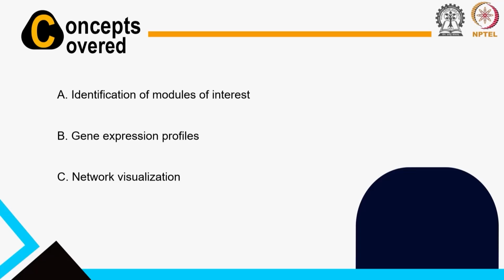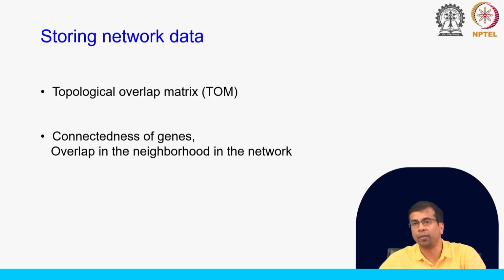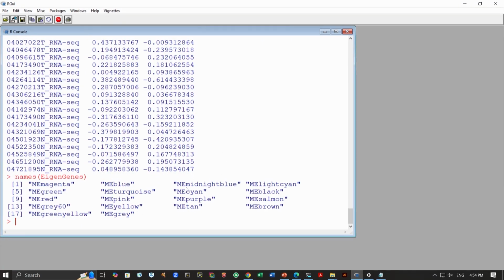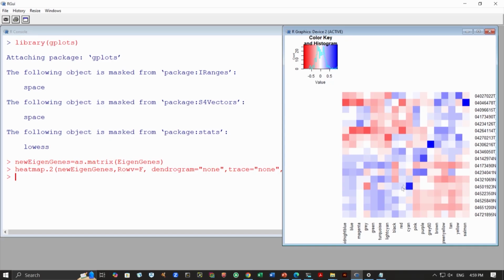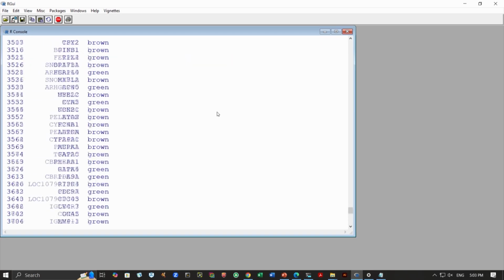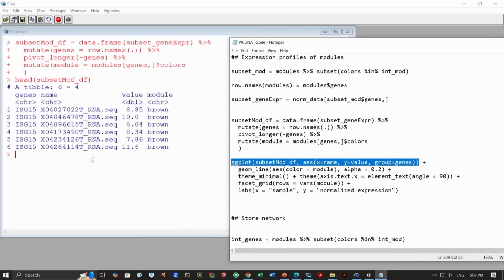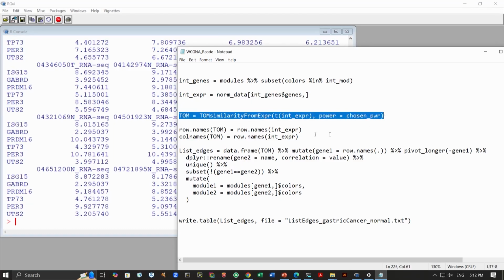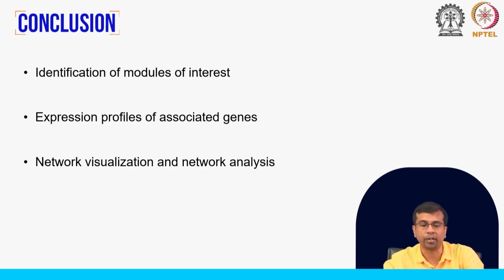Lecture 20 : WGCNA: Module gene expression